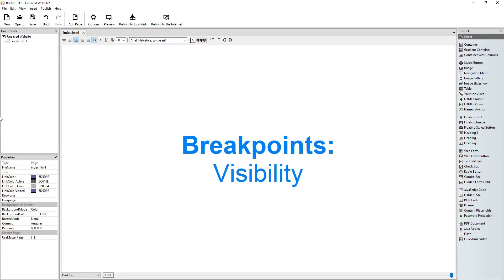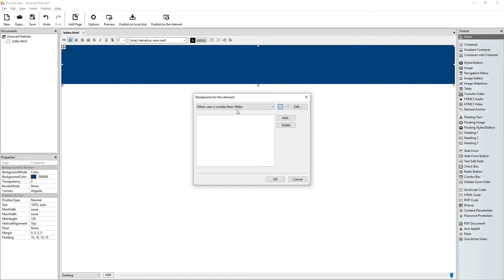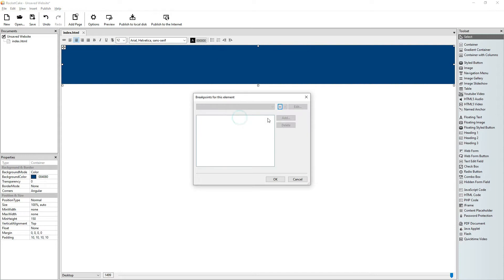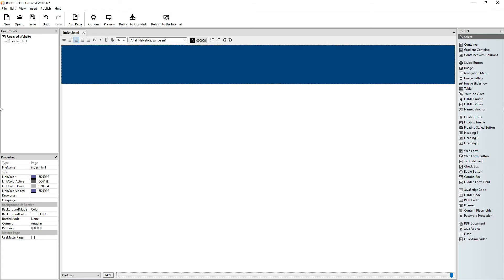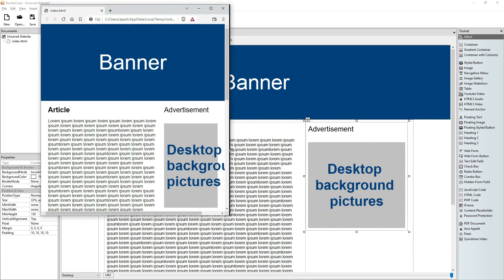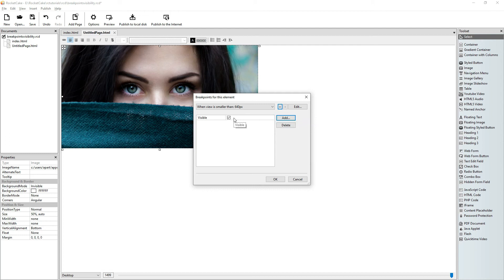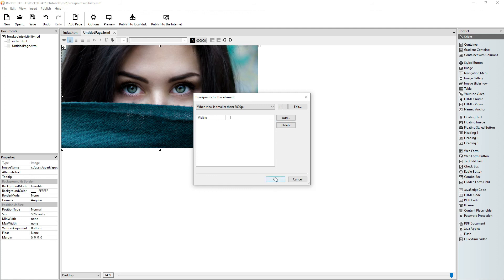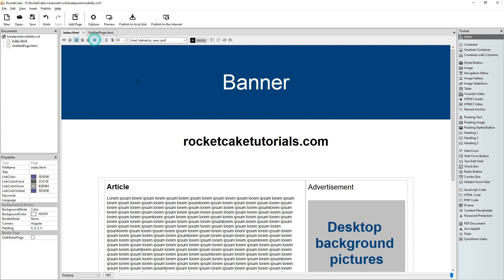Breakpoints: Visibility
Making objects visible or invisible depending on the width of the viewport in RocketCake Responsive Website Editor